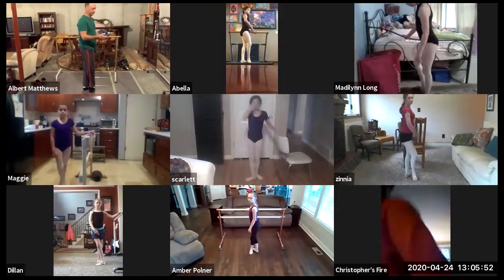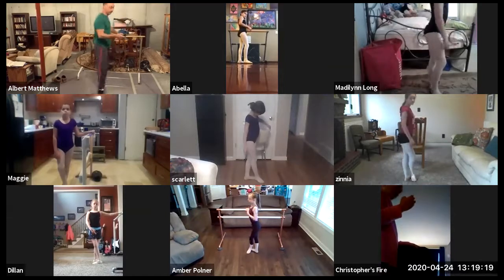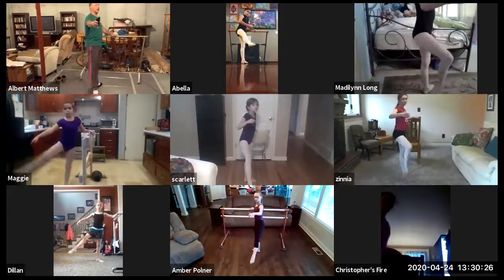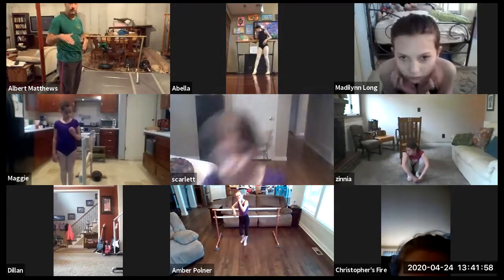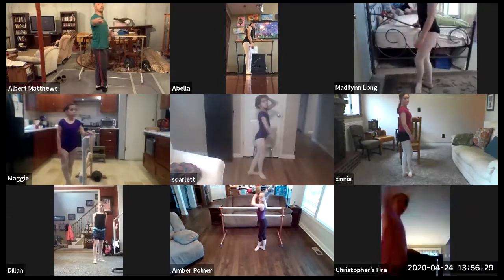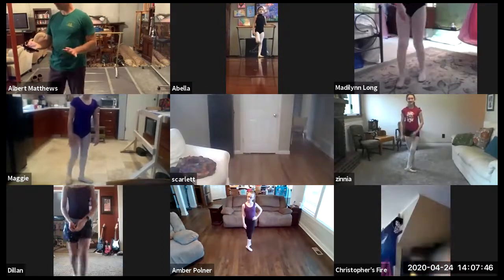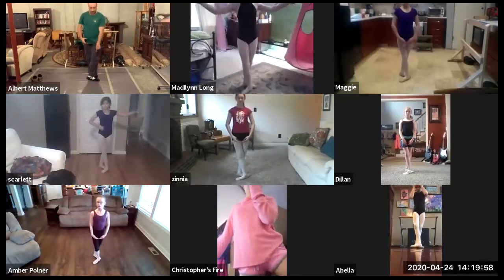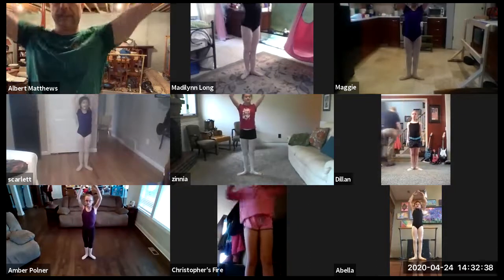Friday April 24 1:00 pm Vaganova Grade 1 with Mr Matt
The mosaic screen view